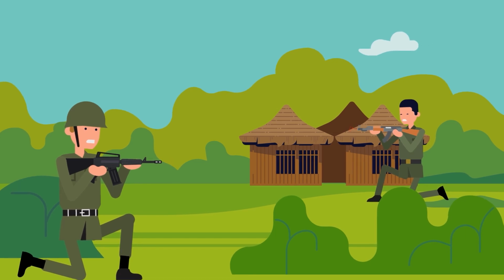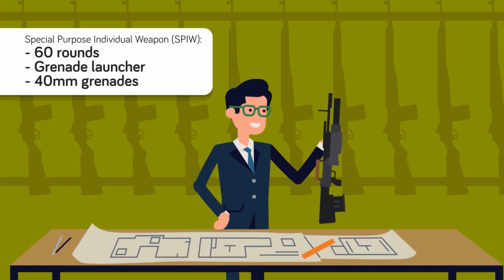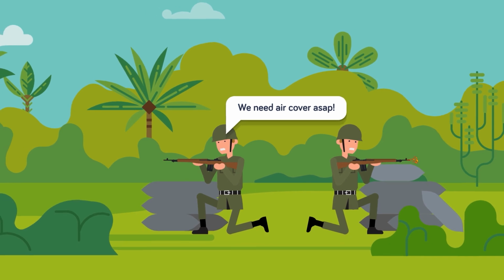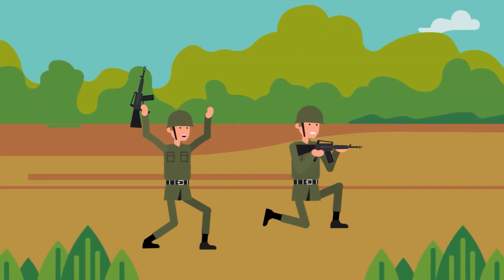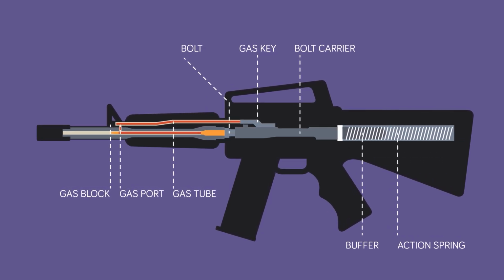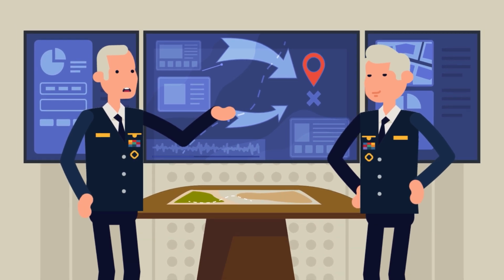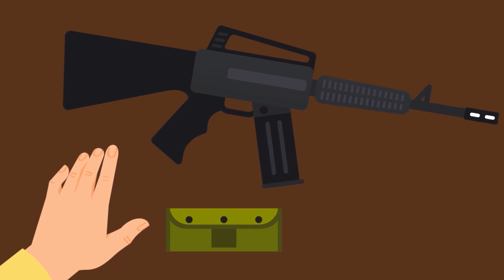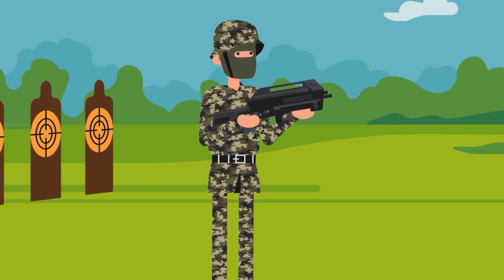Why the M16 Actually Sucks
America was desperate to come up with a solution to the AK-47, thus the M16 was born, an inferior weapon at every turn! Check out today's new video to find out what the military thinks the M16 actually sucks!